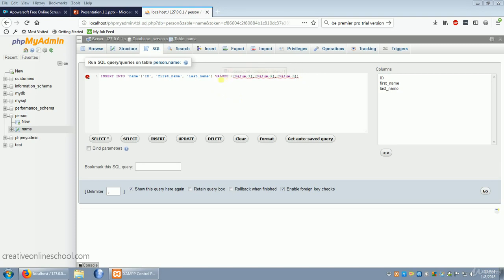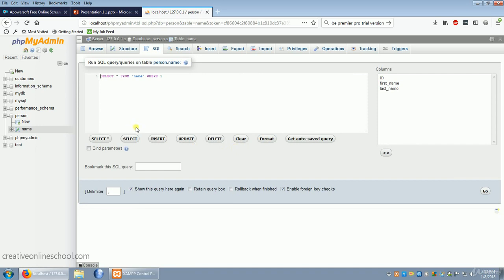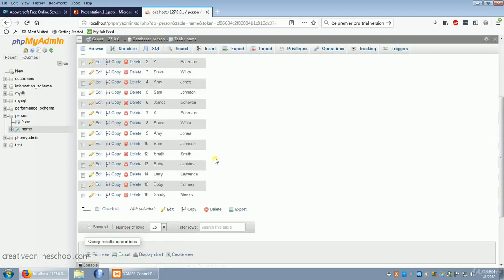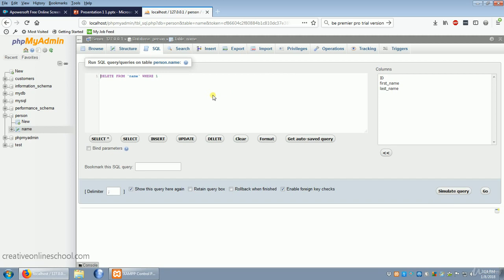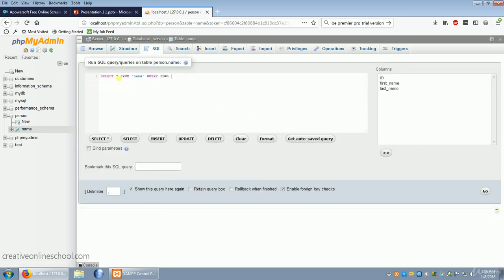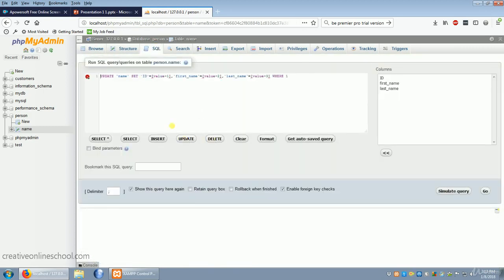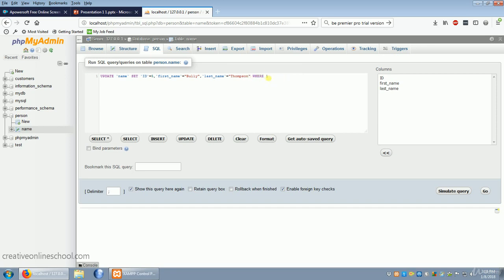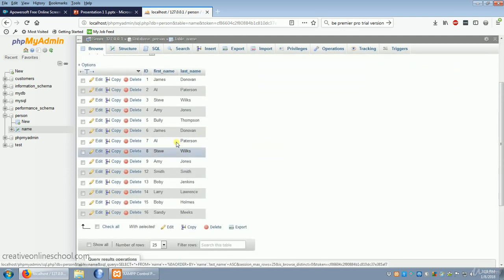Ethical hacking || 16. Practical session on Insert + Update + Delete